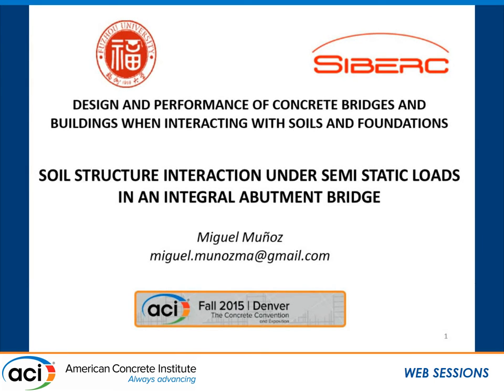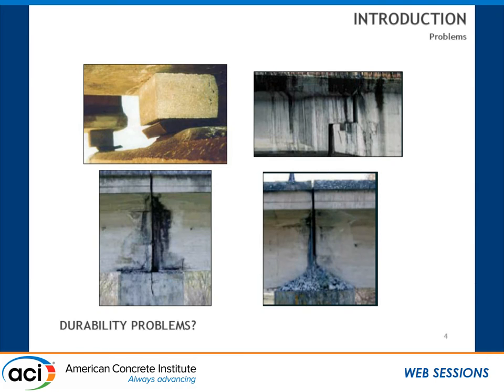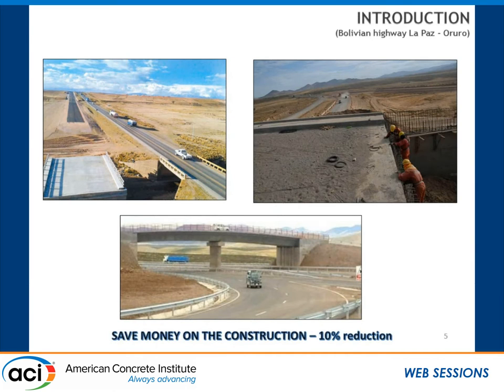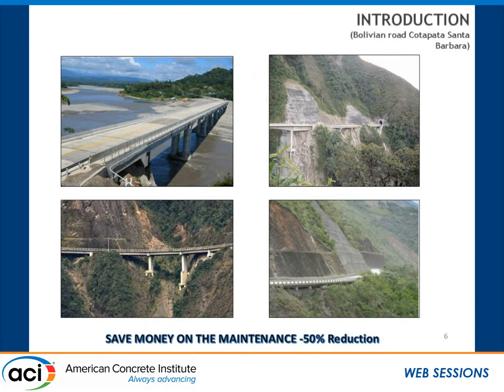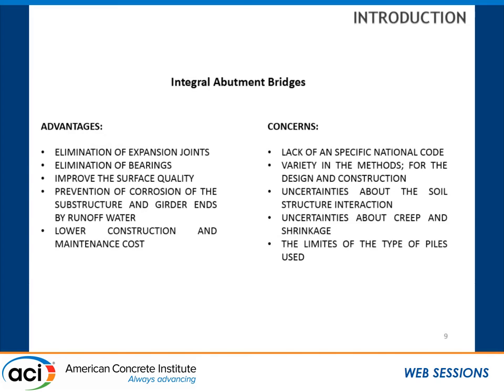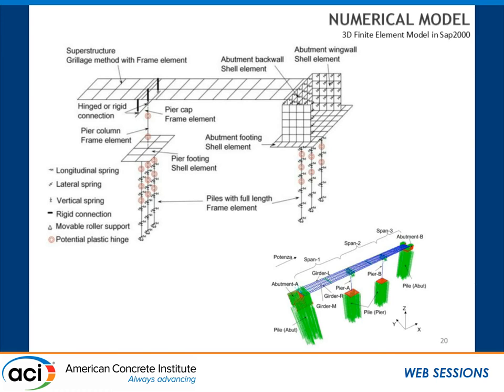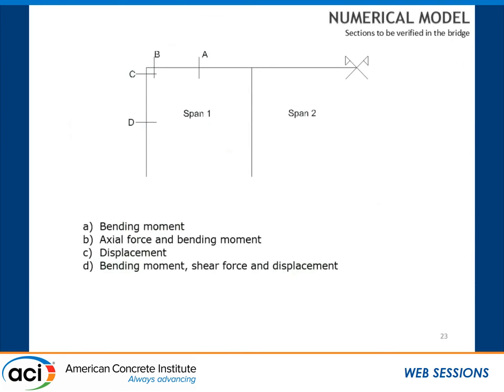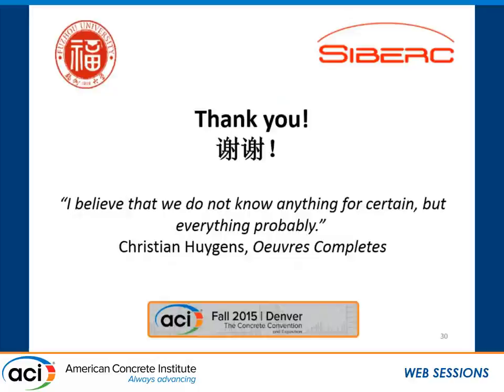Soil Structure Interaction under Semi Static Loads in an Integral Abutment Bridge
Presented by Miguel Muñoz, PhD Candidate, Fuzhou University, Fuzhou, China